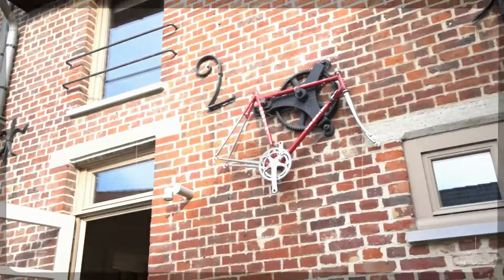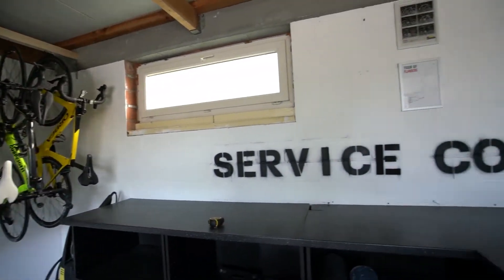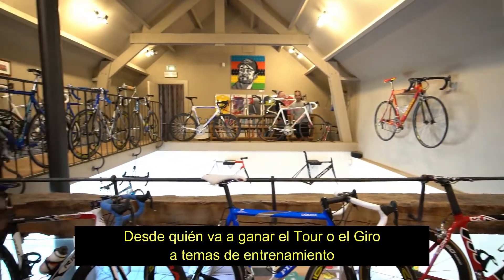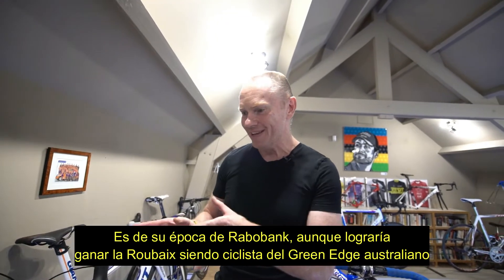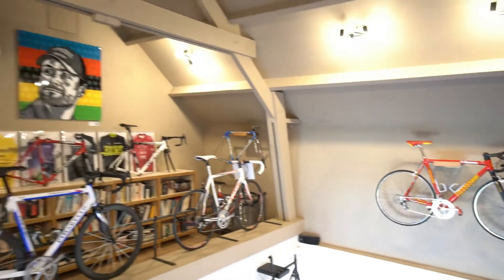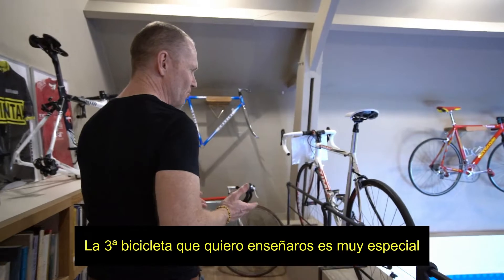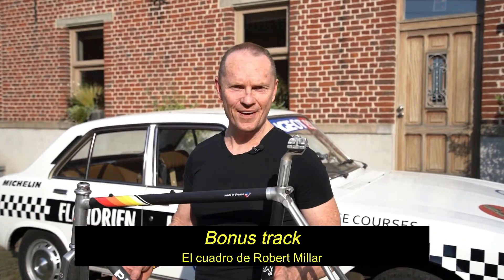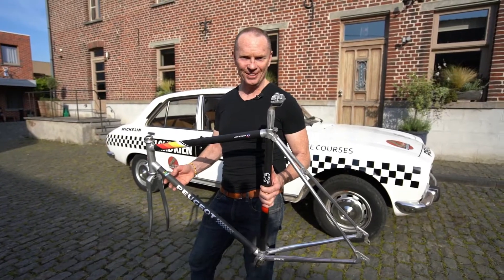En el Flandrien Hotel, un sitio 100% ciclista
Conocemos a Jamie, propietario del Flandrien Hotel, que nos abre las puertas de un tesoro ciclista lleno de bicicletas singulares, cuadros históricos, retratos de grandes campeones y carteles de todo tipo. Un sitio para dormir y situar como kilómetro cero para conocer la intimidad más ciclista de una tierra.